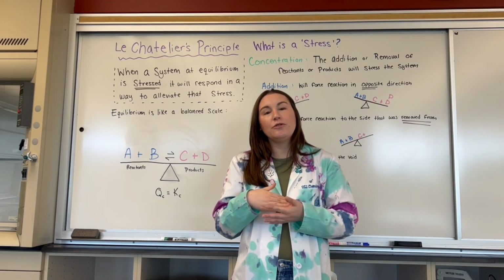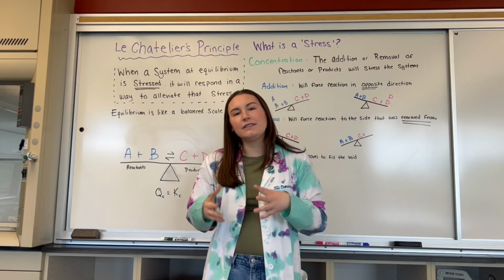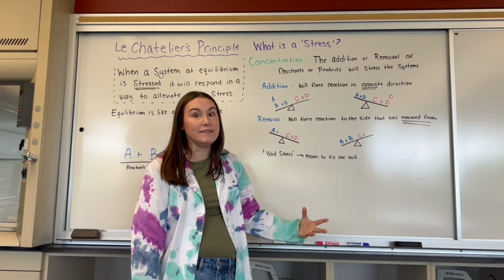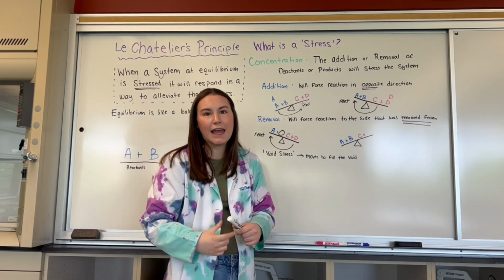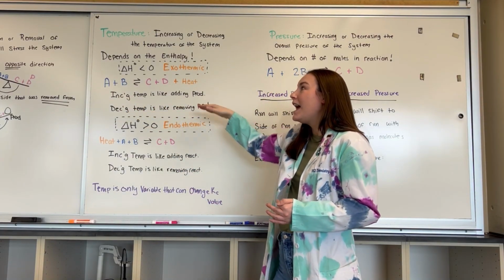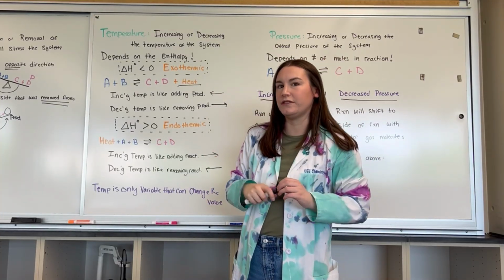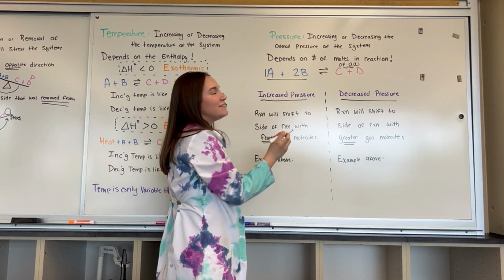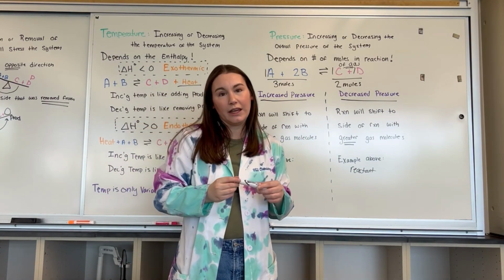Le Chateliers Principle Pre-Lab Lecture